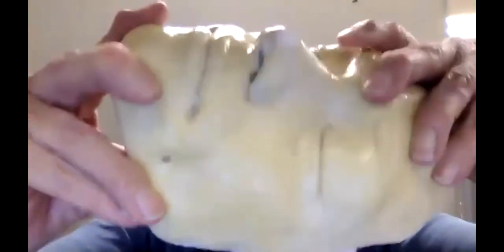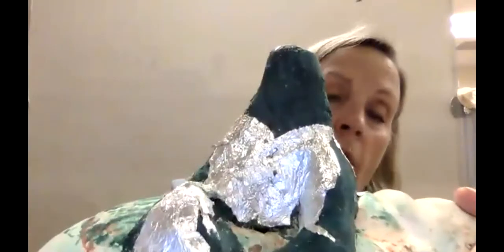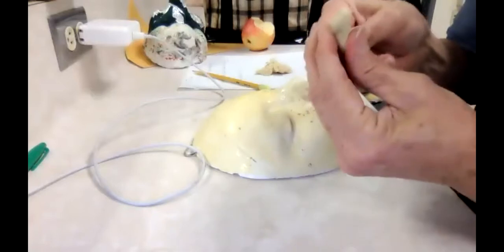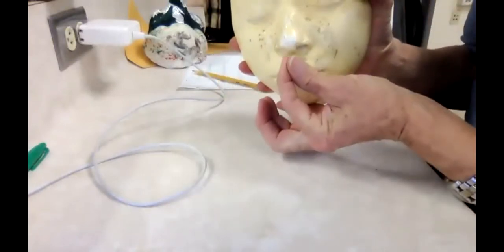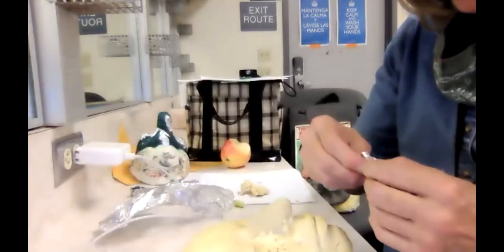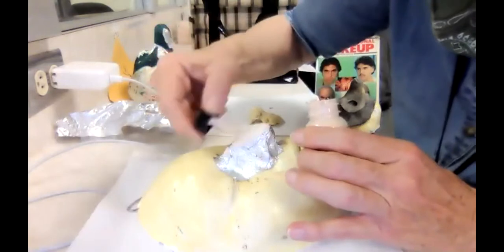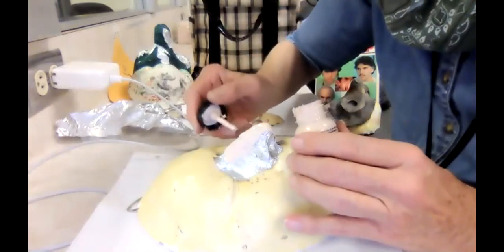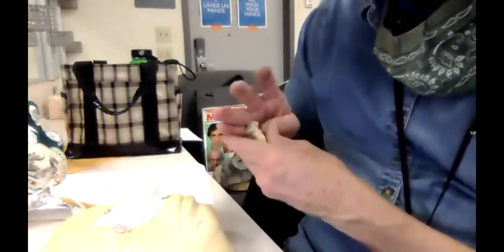TA 136 Theatrical makeup and TA 157A Intermediate Makeup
TA 136: Applying a beard and mustache
TA 157A: Lecture and demo of creating a clay sculpt for a prosthetic